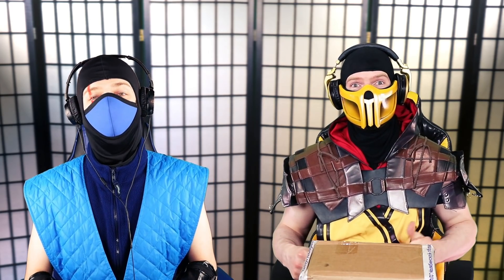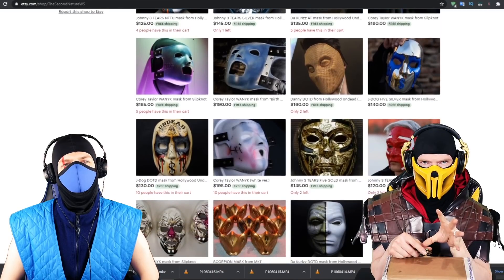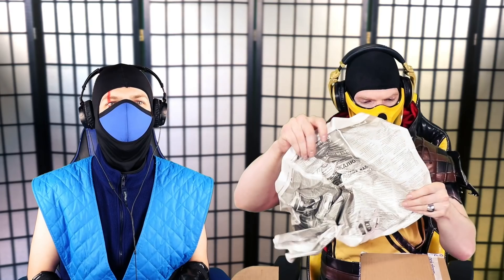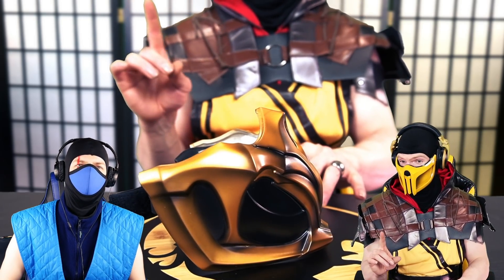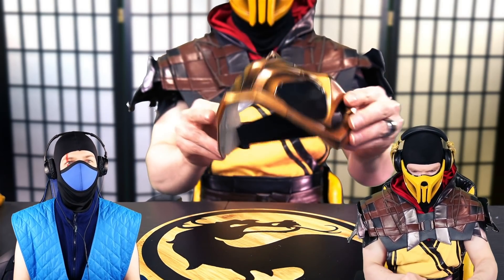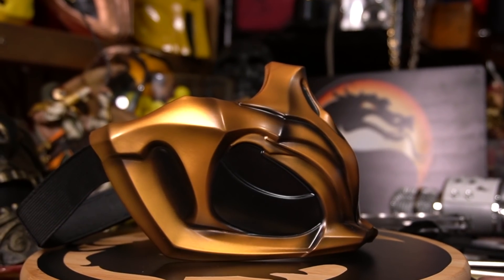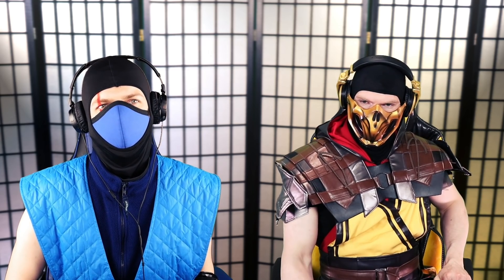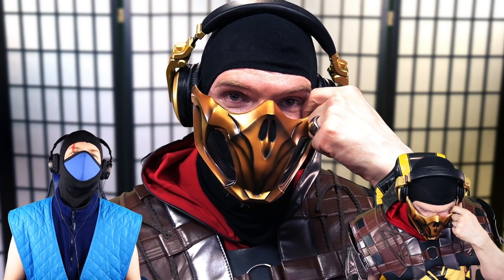Best Looking Scorpion Mask?! Scorpion & Sub-Zero Open a Box by TheSecondNatureWS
Scorpion has found yet another reason to buy a Mortal Kombat 11 Main.
TheSecondNatureWS had a sale on a mask color variation that resembled Scorpion's "Scorched Retribution" from mk11. So he had to get it. And it may just be the best damn looking main he's got! I may talk some smack on the interior of this mask but by no means is this mask not awesome! It's Shape structure as well as shade work push the score high. But I would have liked some better padding than some recut left over packing material for a mask that costs $99 dollars.

(Thanks Cyberfox!)

ATTENTION: We are not the Official Scorpion & Sub-Zero! Real Mortal Kombat is a parody series that tries to imagine what the characters of Mortal Kombat would be like in Real Life, and how they'd interact with other video game characters and play their own games!